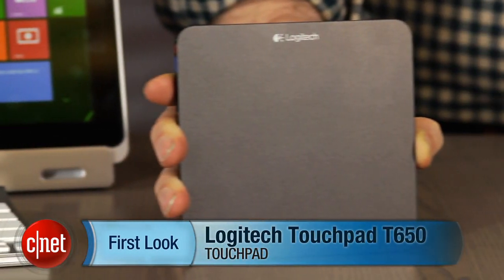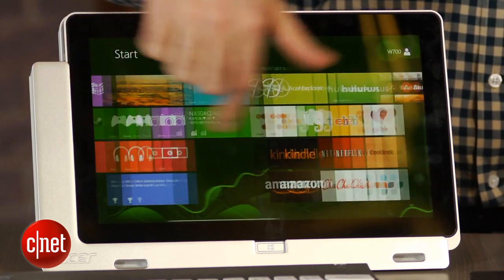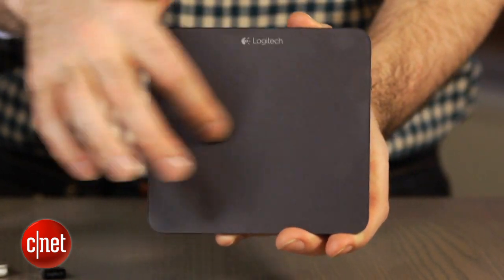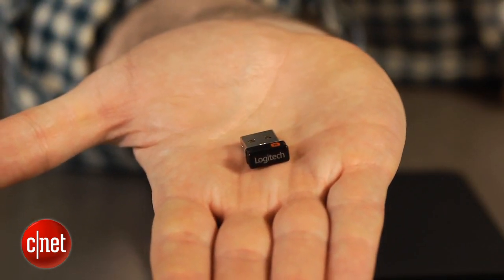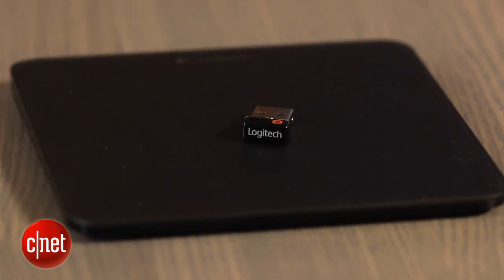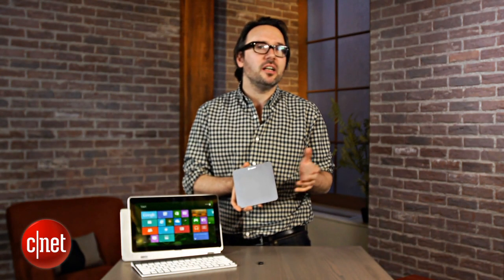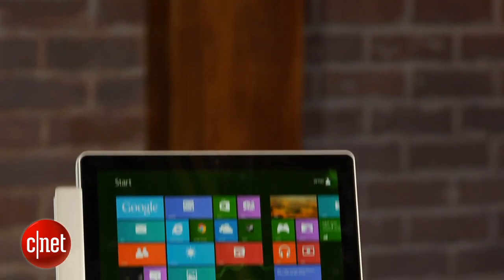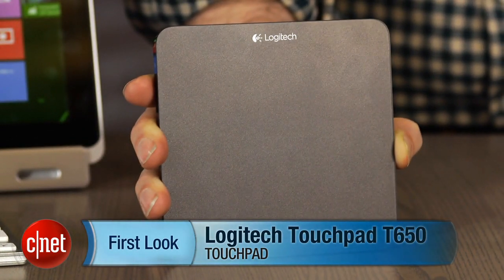Multitouch gestures on any Windows 8 PC or tablet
The Logitech Touchpad T650 makes it easy to add a standalone touch pad to your Windows 8 tablet or desktop, but mimicking touch-screen gestures is still an imperfect experience.